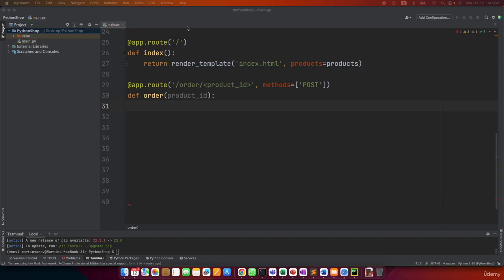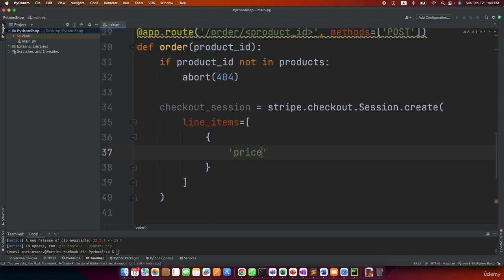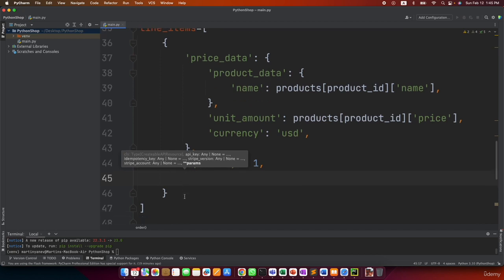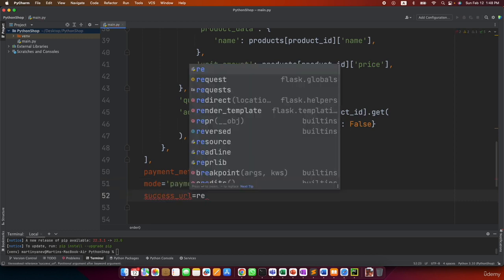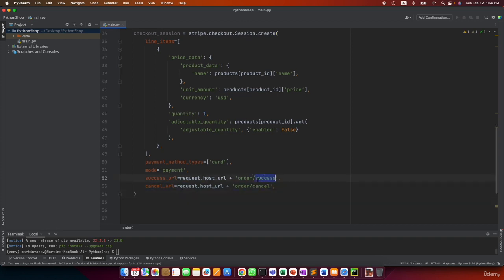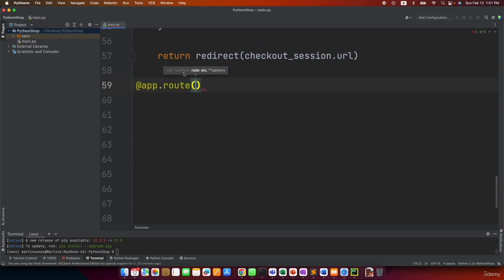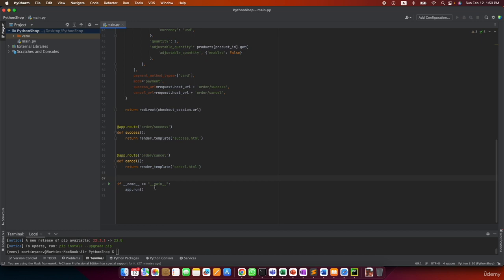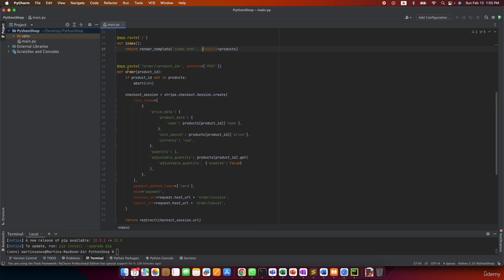20 Add Orders to Your Stripe Application